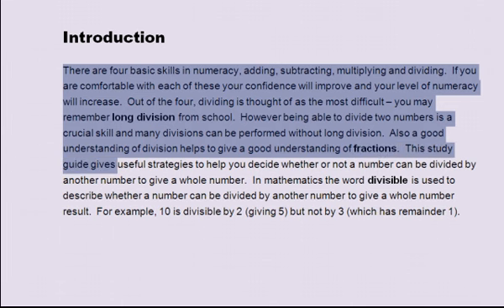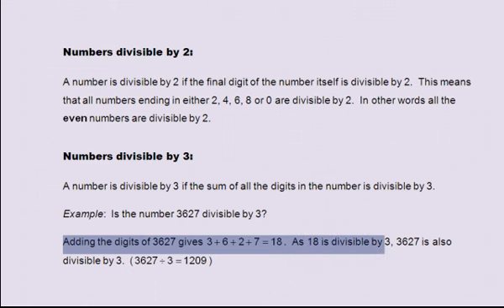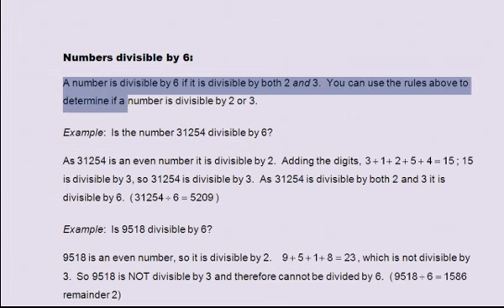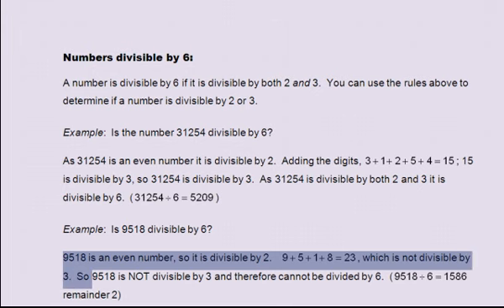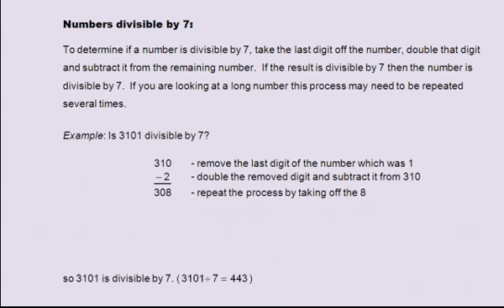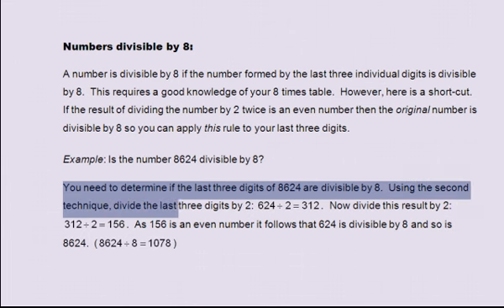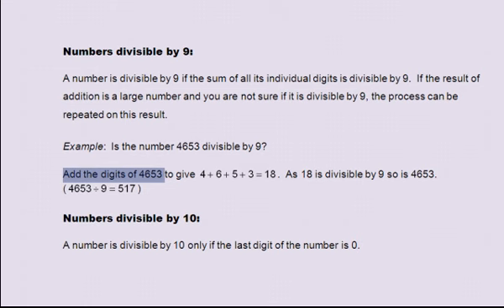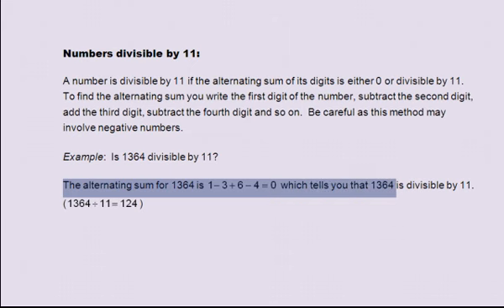Rules for Dividing Whole Numbers webcast